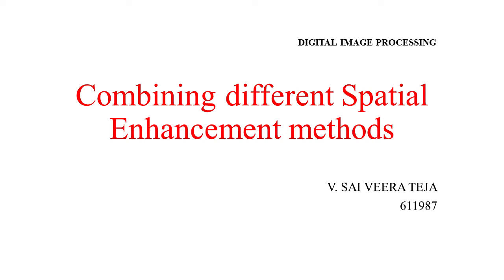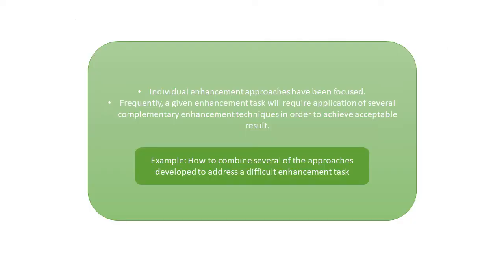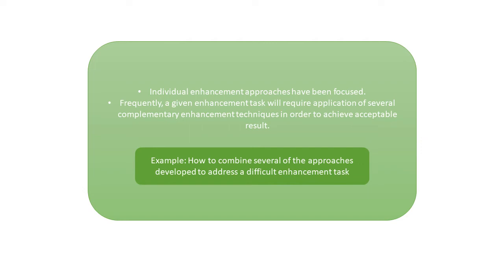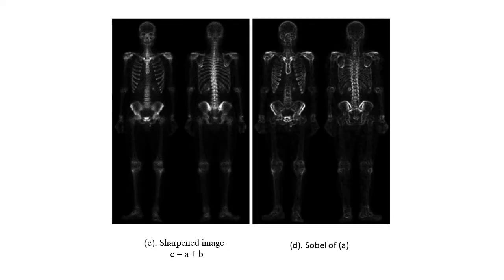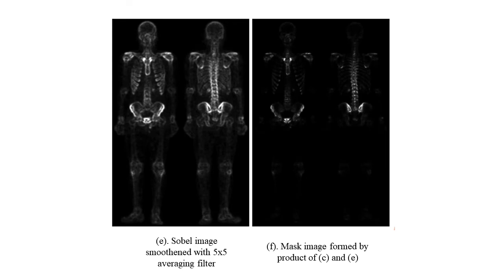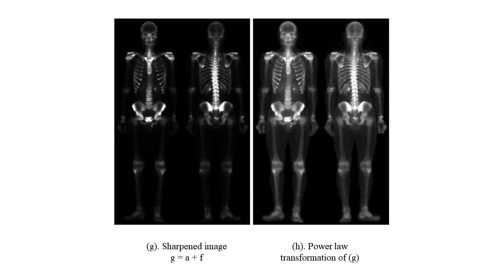Combining different Spatial Enhancement methods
V SAI VEERA TEJA
611987